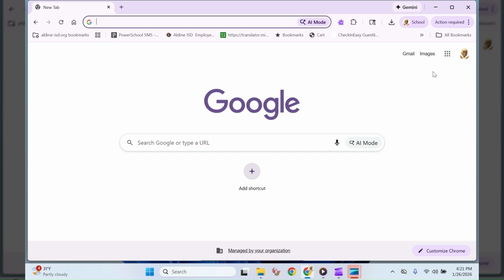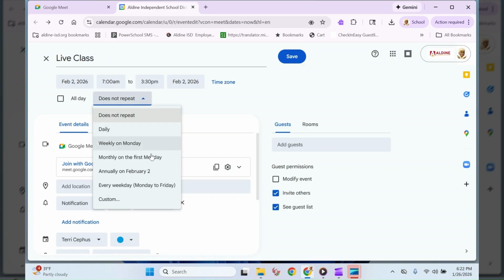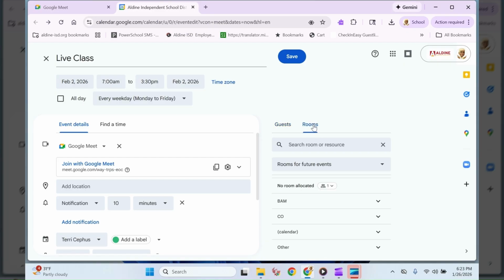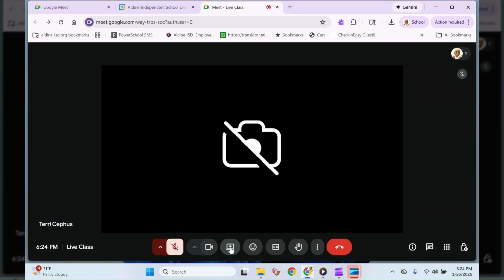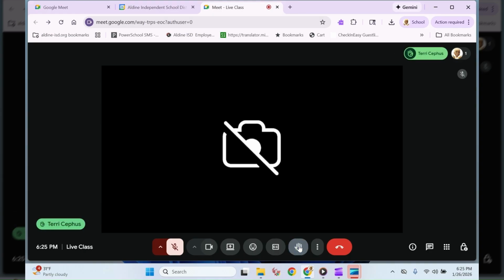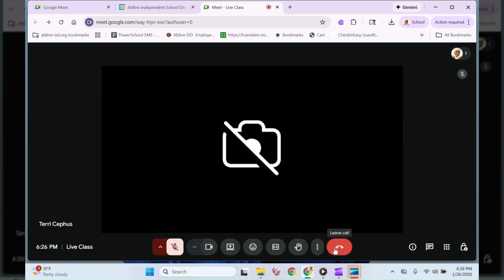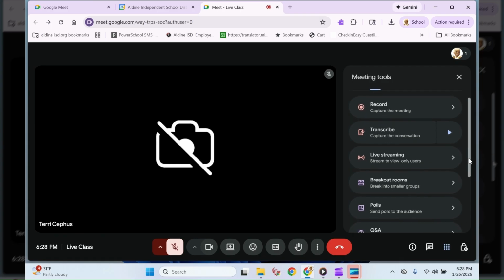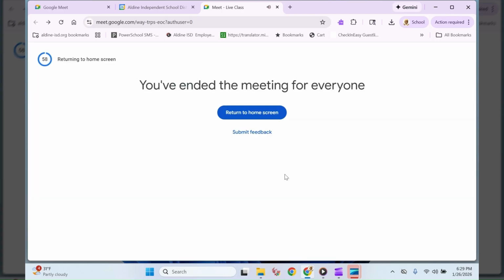Wk 5 - Summative Assessment: Multimedia and Print Procedural Instructions